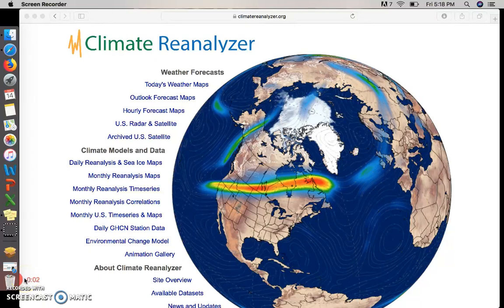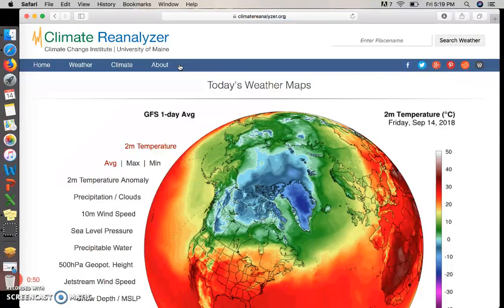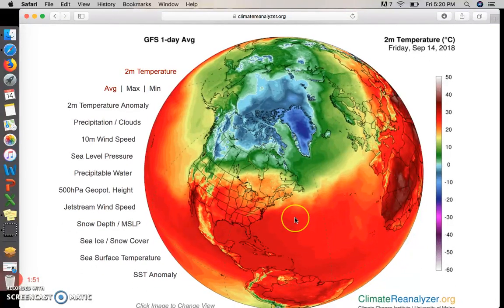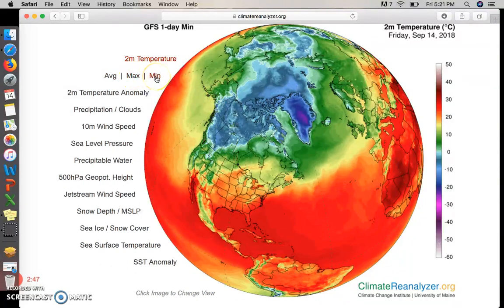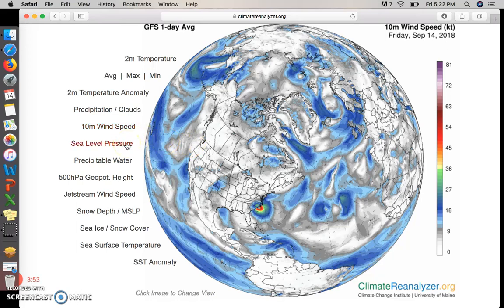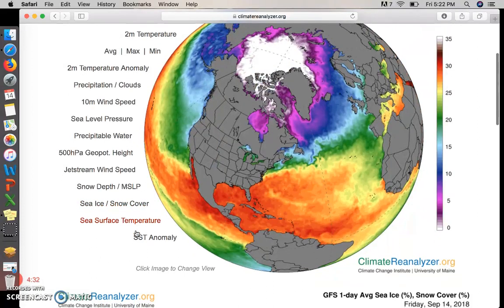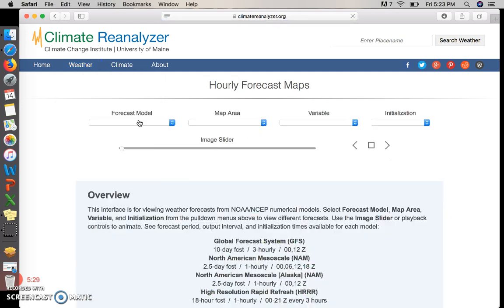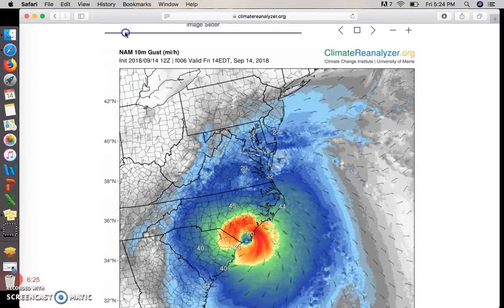ClimateReanalizer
Introduction to Climate Reanalyzer Model
Simulation Lesson